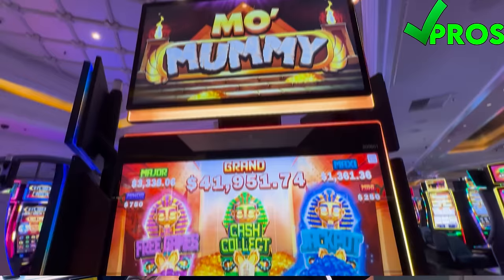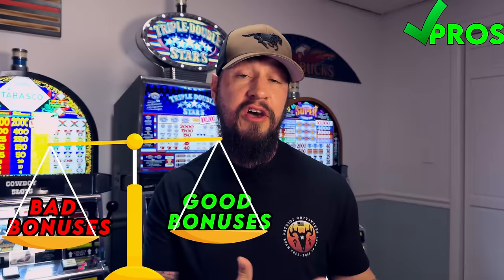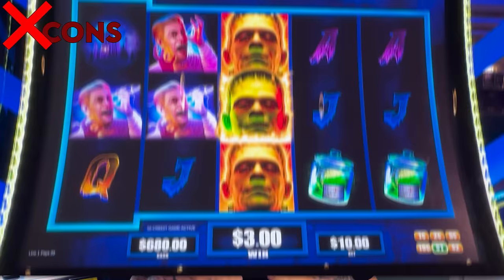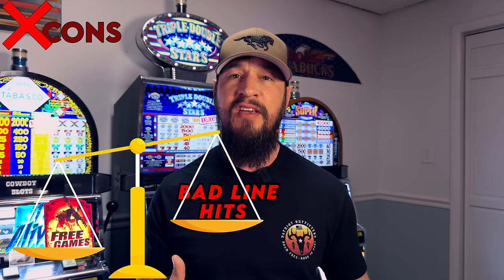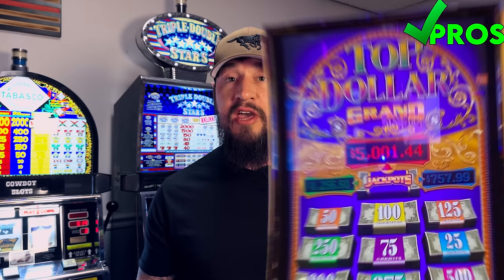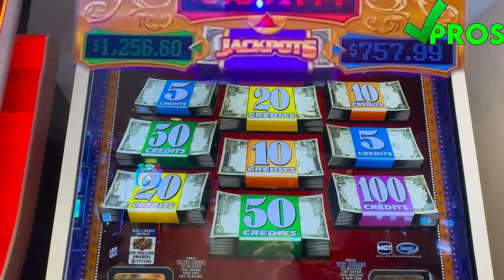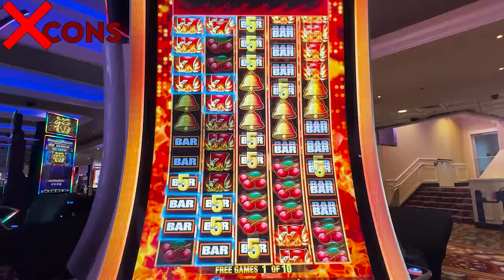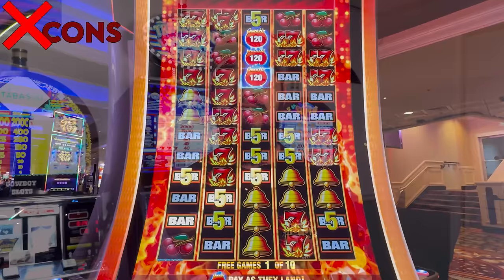Top 5 Best NEW Slot Machines to Play in 2024 🎰 From a Slot Tech ⭐️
Here are the Top Best Newer slot games to play in 2024 and why from a slot tech!

- Mo Mummy Slot Machine
- Frankenstein Slot Machine
- Top Dollar GRAND
- Quick Hits Explosion
- Mystery of the Lamp

⭐️ FULL GUIDES & RESOURCES! LINK BELOW WITH ALL INFO ⭐️
🟢 Helpful video guides 🎥
🟢 Links to get a lock box 🔐
🟢 Bullet pointed Guide to pick a Slot Machine 📋
🟢 Ask Questions 🙋🏻‍♂️
👇🏻 ALL OF THESE RESOURCES ABOVE AND MORE AT THIS LINK  👇🏻

🎰 Discover the secrets to finding the best slot machine for you!
🔍 Learn the essential factors to consider before hitting the spin button.
💡 Gain valuable insights from a professional slot tech to maximize your winnings.
🎯 Understand the importance of paylines, volatility, and RTP.
⭐️ Uncover hidden slot machine features that can enhance your gameplay.
💰 Get ahead with strategic betting techniques and bankroll management tips.

Learn how to win at slot machines and better your slot play for FREE with Cowboy Slots! 🔔 Browse our library for tips, myth busters, reviews, and guides all 100% Free and backed by real Slot tech and casino experience!

⭐️ What to chat and ask questions?

⚠️ GAMBLING PROBLEM? 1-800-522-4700 ⚠️ Call 24/7 100% Confidential

Win at slots. How to play slots. Slot machine jackpots. Live slot play. Casinos. Tips and tricks. Free. Better your luck. Better your chances. Massive win. Hand pay. Best slots. Myths. True or false. How to win. Gambling. Betting. Best play. Top dollar. Pinball. Double diamond. IGT. Aristocrat. Konami. Bally. Las Vegas. Games. Huge win. new slots. Old slots. Fun. Travel. Vacation. Budgeting.  how to win at slots. how to get a jackpot. how slot machines work. winning at slots. secrets to slots. slot expert. gambling help. win at the casino. how do I win. contests. lottery. bingo. dragon cash. money. playing slots. online slots. best jackpot odds. slots with the highest odds of winning. Picking the best jackpot slot machine. how to win a slot jackpot. best slot machines to play. jackpot odds on slots. Slots with highest odds. slots with highest return. RTP. Best days to play slots. Best times to play slots. Slot location on floor. When to move slot machines. How slot odds are determined. best times to hit a jackpot. how to hit a jackpot at the casino. Biggest jackpots at casinos.